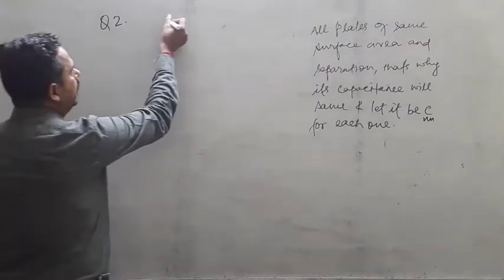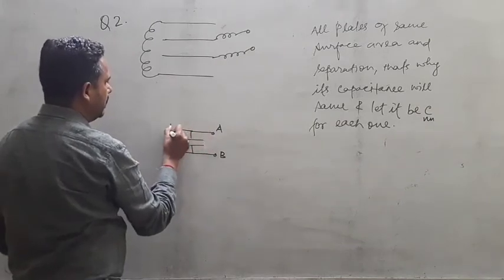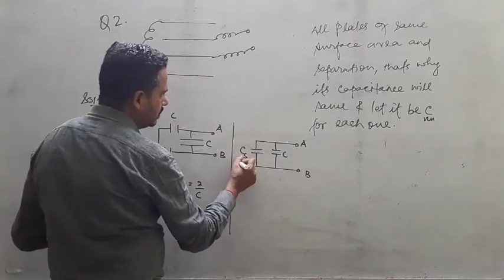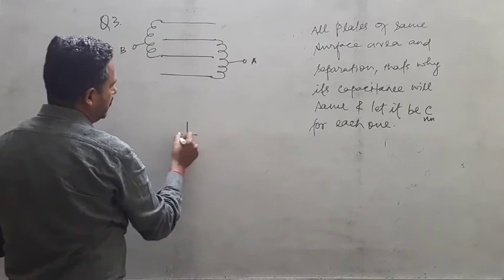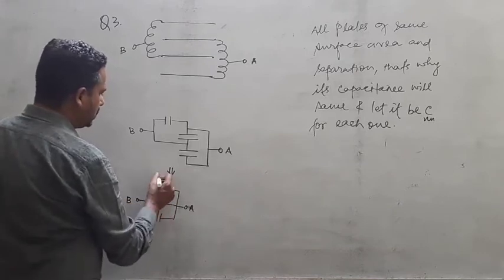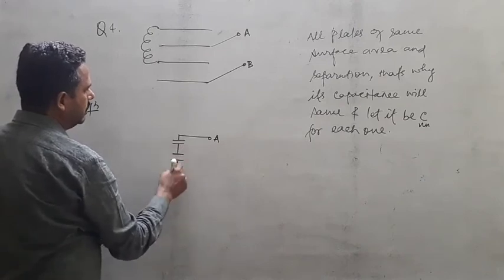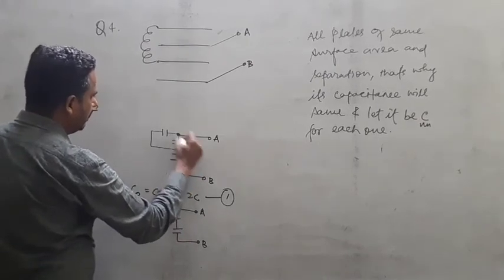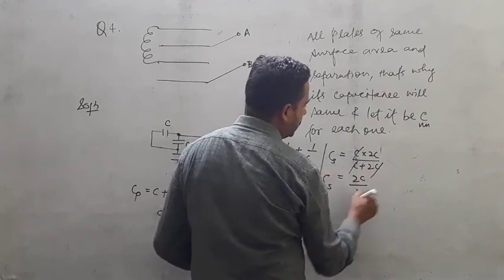Sir jnsinha, for IIT-JEE/NEET, Physics | Capacitor - 15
Numerical concept of parallel plate capacitor

Thanks,